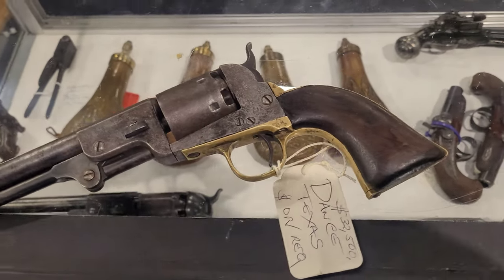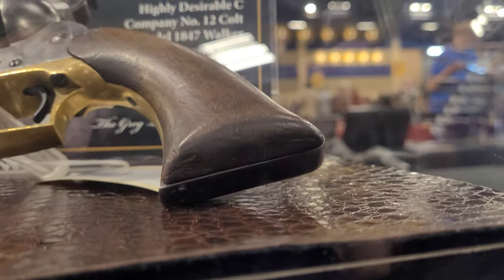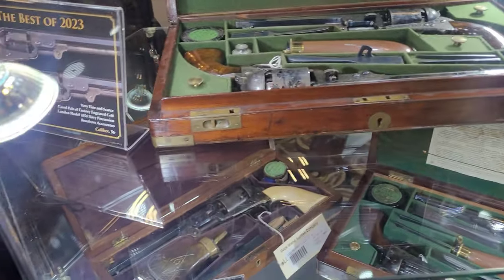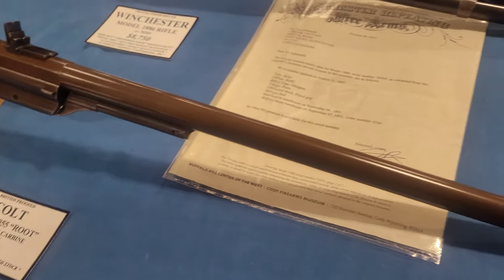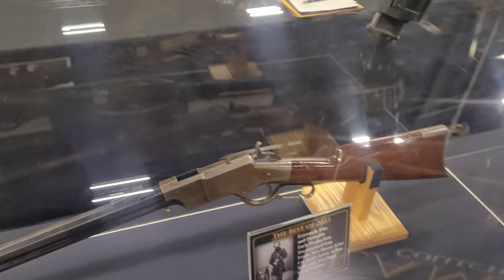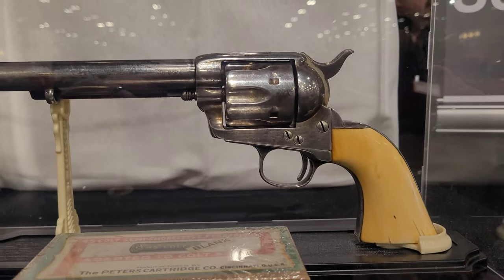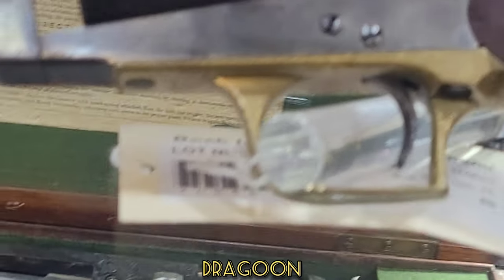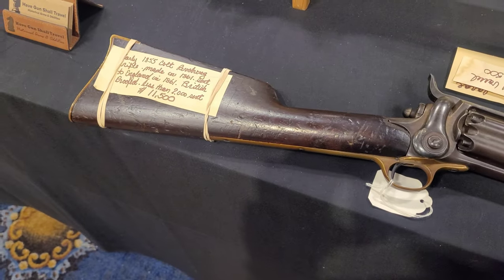Las Vegas antique arms show 2023